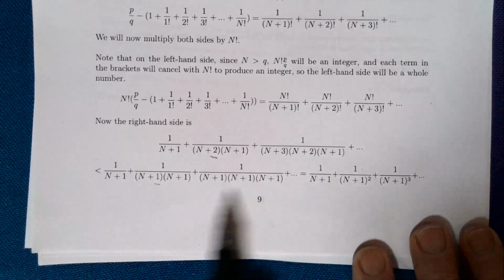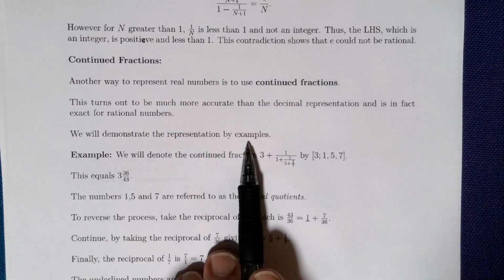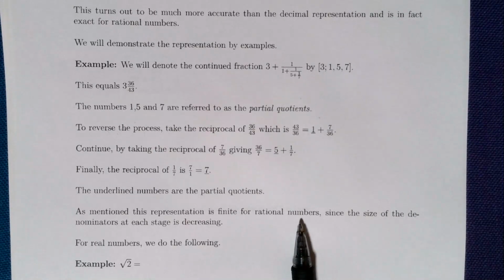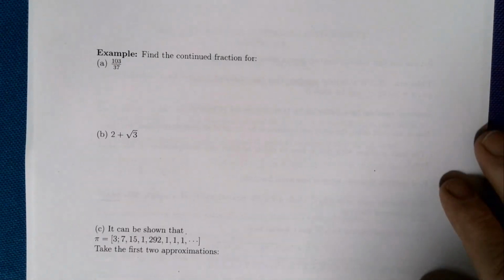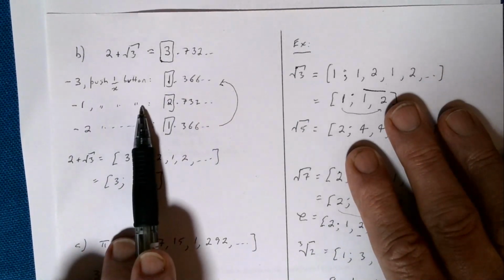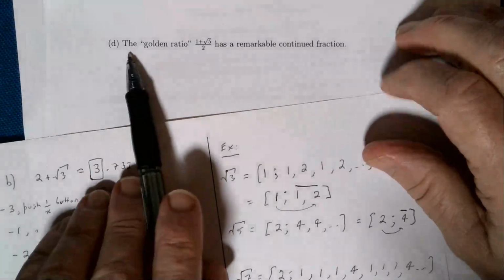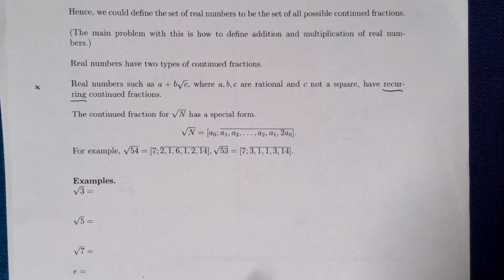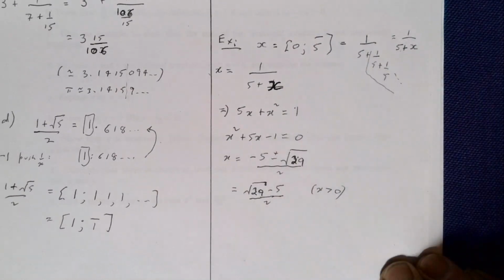Lecture 9d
Irrationality of e. Continued fractions.